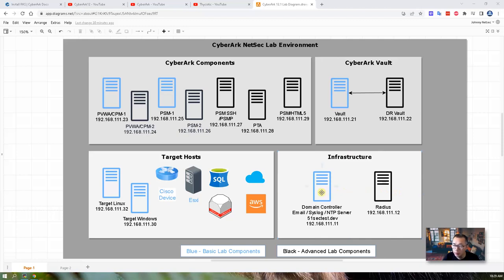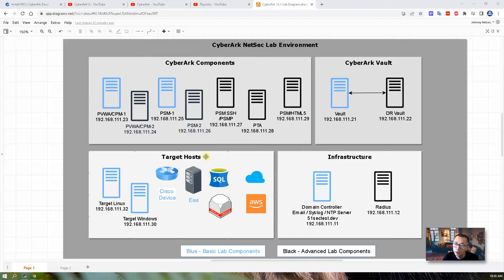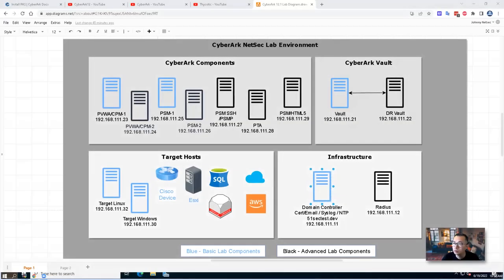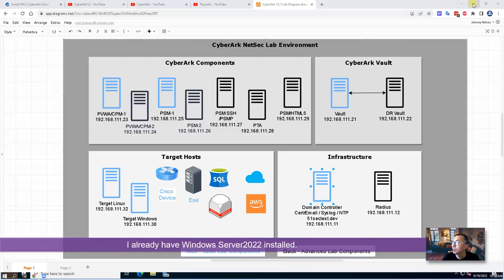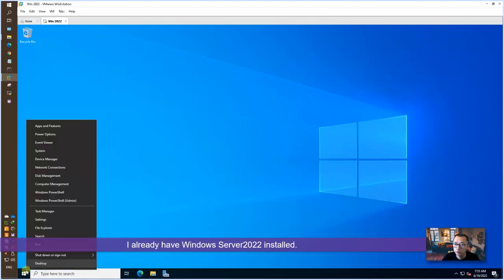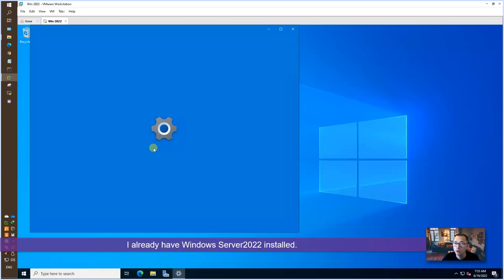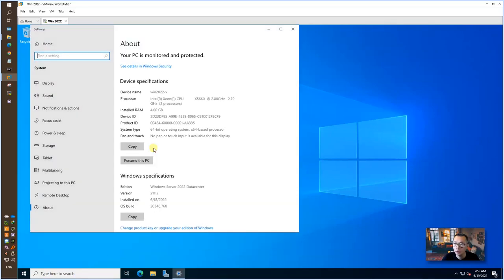1. Home Lab Infrastructure Setup - CyberArk PAM 12.2 Lab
This series is to show you how to create your own home CyberArk PAM solution v12.1 lab using your VMWare workstation. This video shows following services installed on a windows 2022 server
1. Install Domain service
2. Promote it to domain controller
3. Install certification service
4. Install email service
5. Install syslog service

All are simple click click next next steps and very easy to follow.

🔊Alan Walker - Power (By MuraD) Song: MuraD - Power (Inspired by Alan Walker)